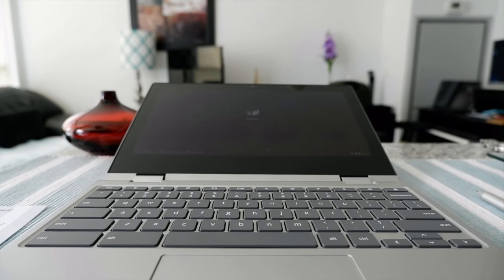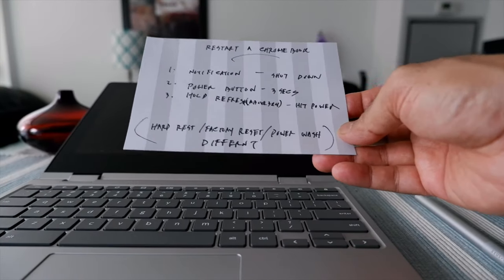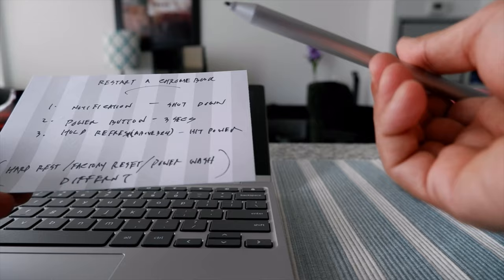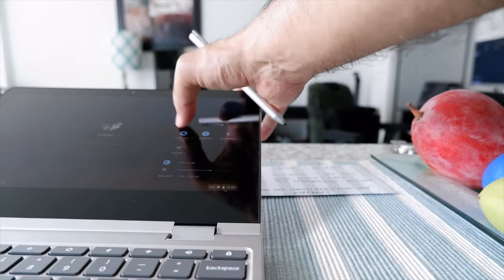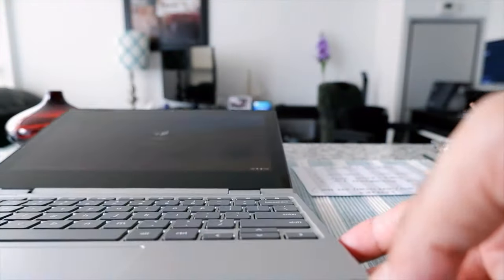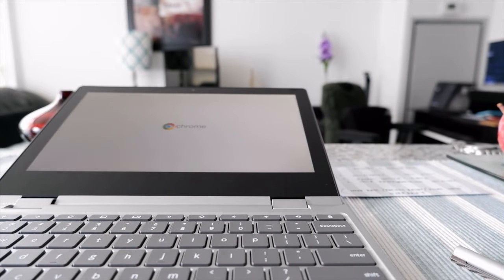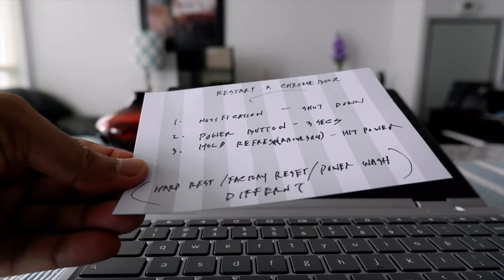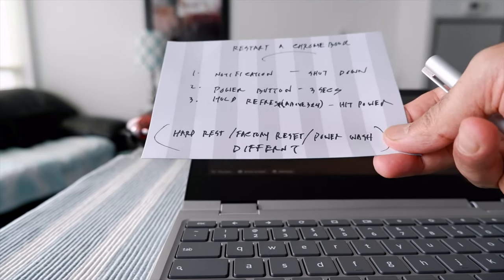How to Restart a Chromebook | Chromebook Tips & Tricks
How to Reboot a Chromebook  | Chromebook 101 & The Basics

Restarting a Chromebook

If you remember your Windows laptop or computer, from the start menu you can go to the Power button to restart your laptop or computer.

For Chromebooks, there is no such direct option.

To restart a Chromebook, follow these 3 options mentioned below.

Option 1 - Go to Notification and shut down (then turn on Chromebook)
Option 2 - Hold the power button for 3 seconds (then turn on Chromebook)
Option 3 - Hold refresh (above 3 and 4) button and hit Power

I like Option 3 because this is the only process where Chromebook turns on by itself.

If you are looking to hard reset/factory reset/ power wash your Chromebooks, visit this video:

Chapters:
0:00 Intro
0:12 Restart Windows laptop or computer
0:40 No direct restart for Chromebook
1:40 Option 1
2:33 Option 2
3:08 Option 3
3:45 Conclusions